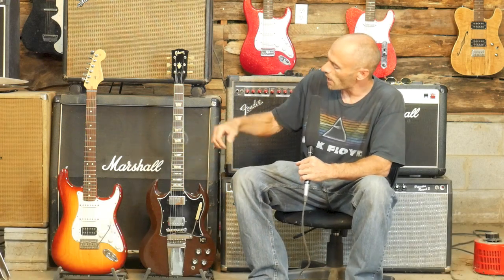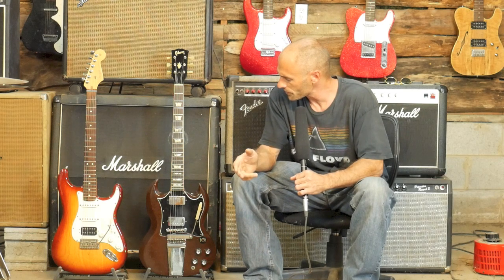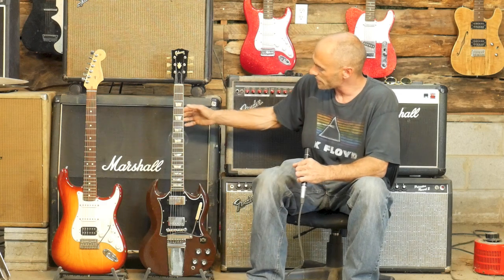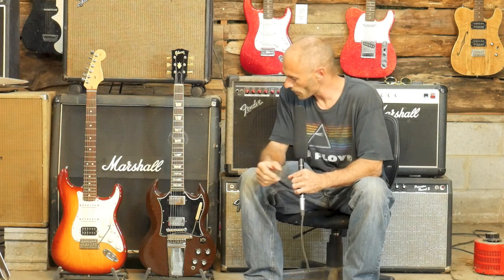Recording Red House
2011 usa fender stratocaster deluxe & 1969 gibson sg here with peavey qf31 graffic equalizer, 1965 fender pro reverb, worm electro harmonix analog modulation, 1971 marshall bluesbreaker, 1971 celestion g12h, NADY RSM4, Celestion sidewinder 15" speaker & sehiesser e609.